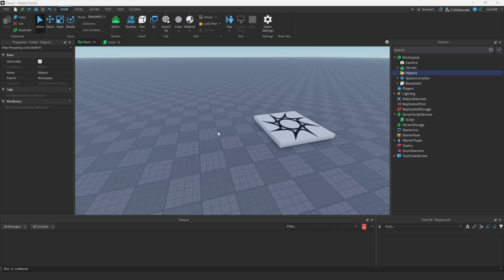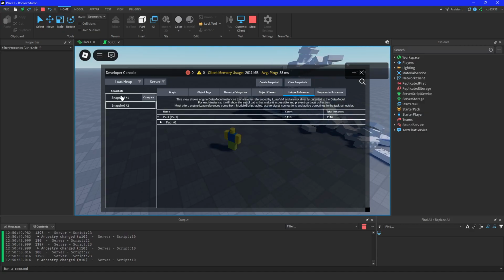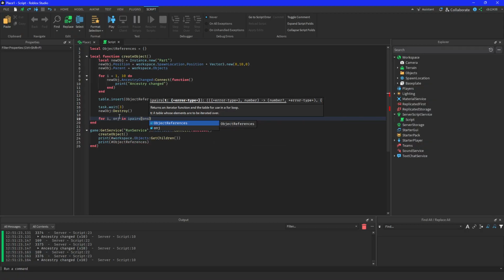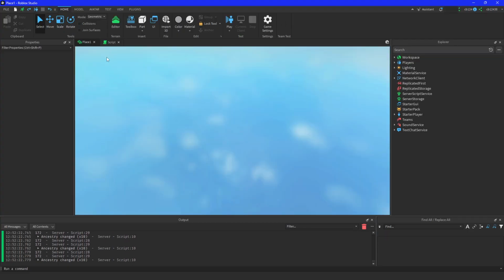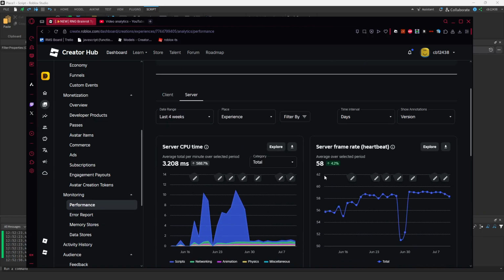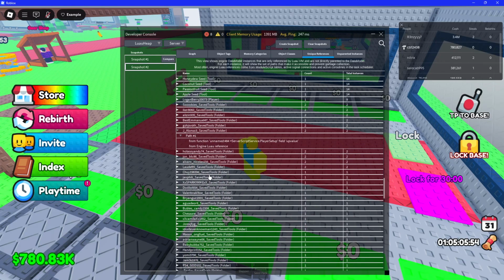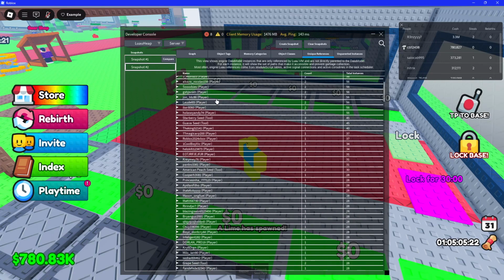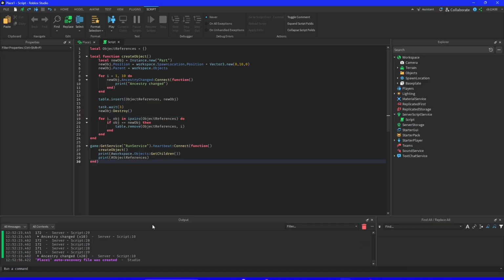How a SINGLE memory leak can KILL your game